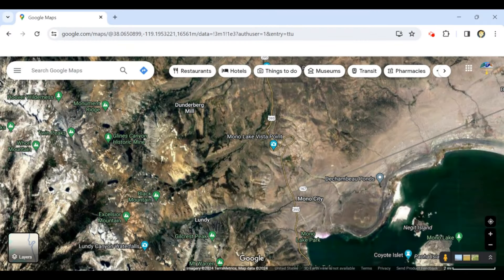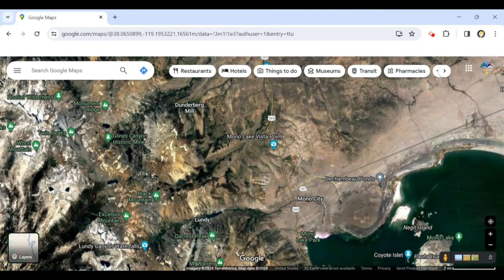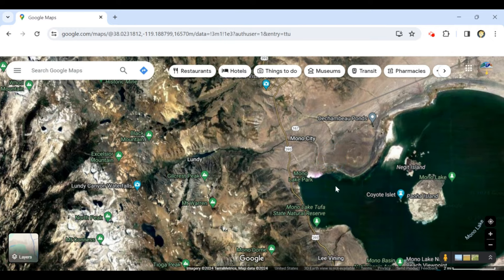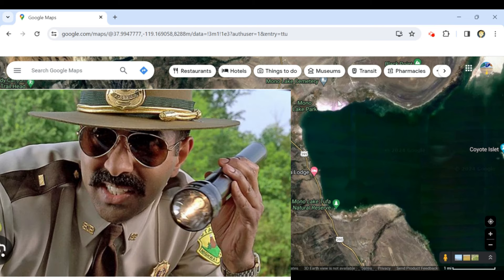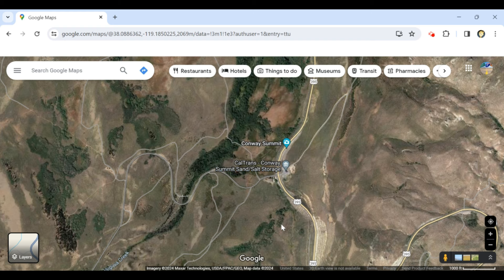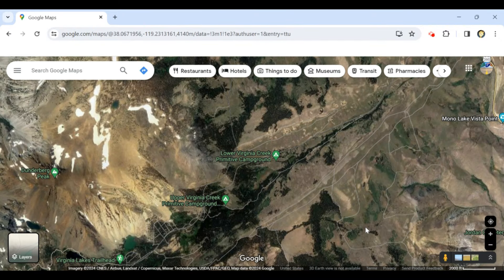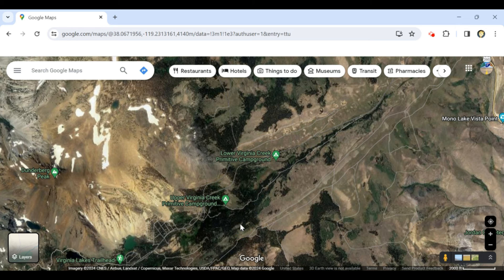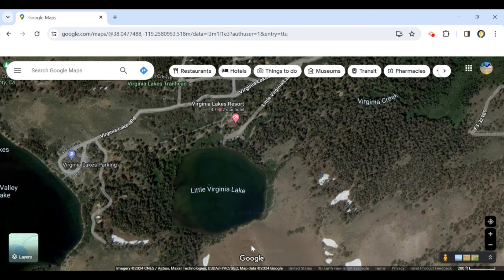Top Fishing Spots | Virginia Lakes Basin | Eastern Sierra